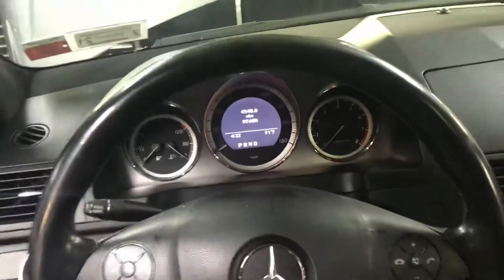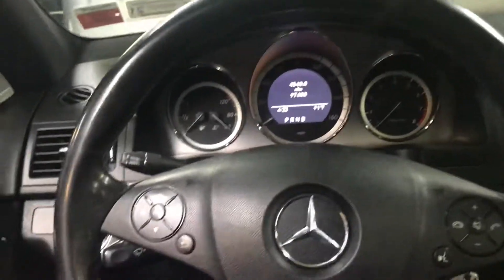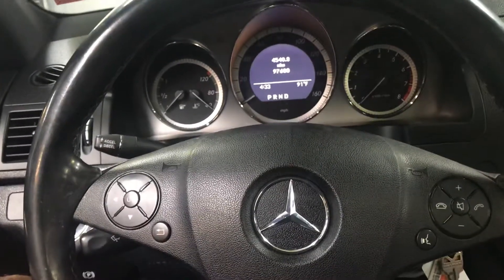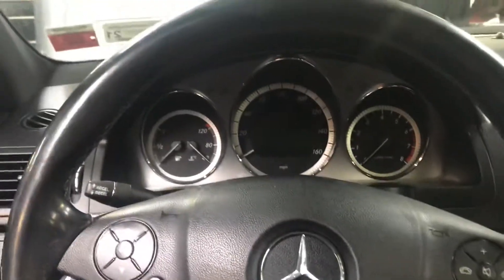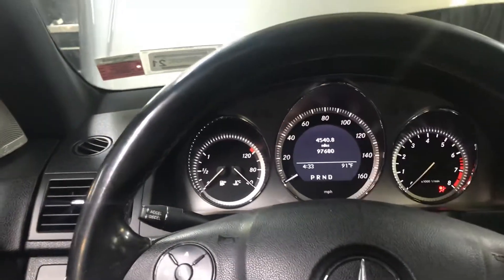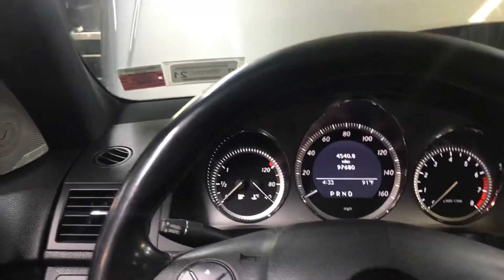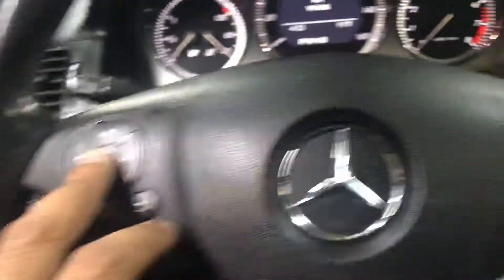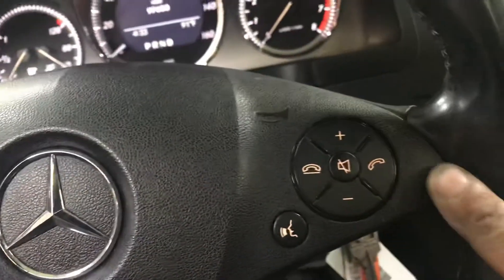2007 - 2014 Mercedes C300 C350 C63 AMG service reset 2007 2008 2009 2010 2011 2012 2013 2014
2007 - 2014 Mercedes C300 C350 C63 AMG oil service reset 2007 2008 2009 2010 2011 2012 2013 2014